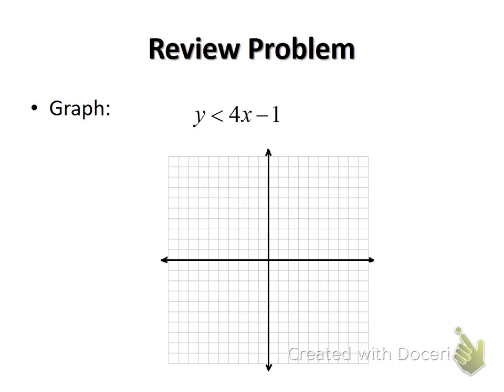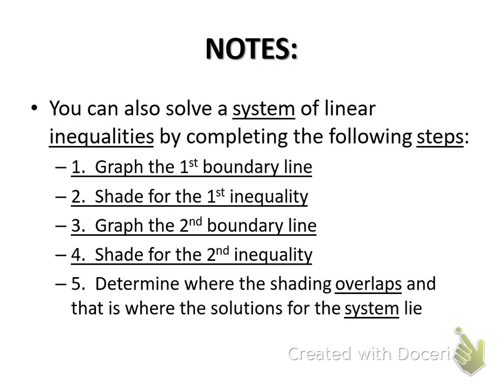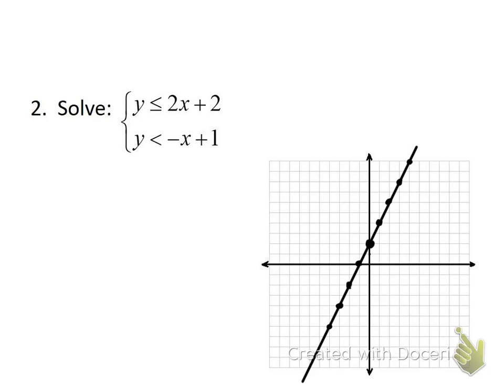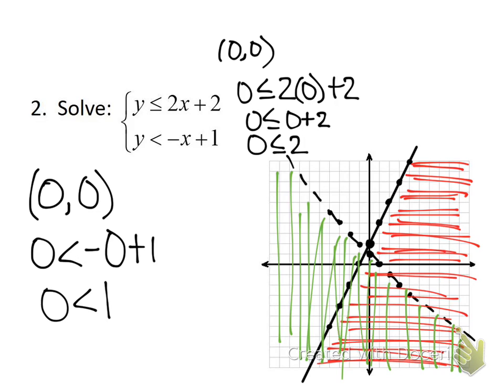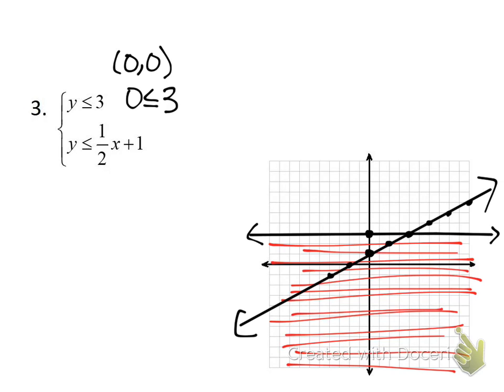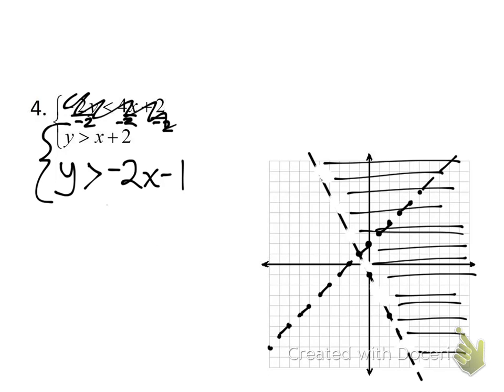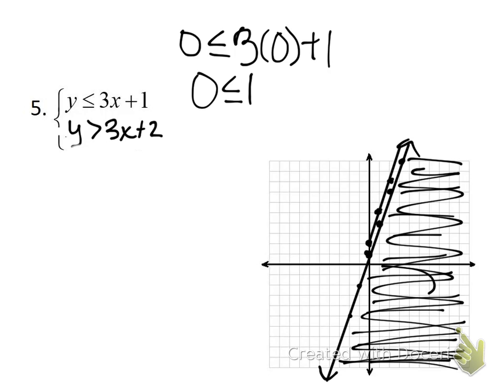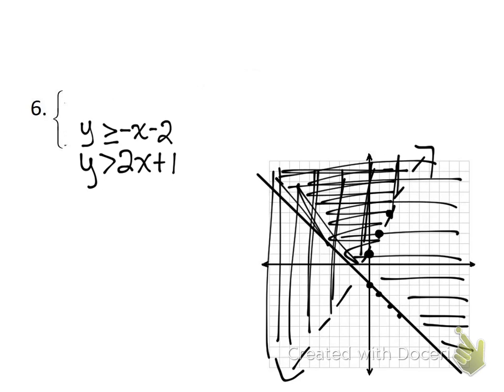Algebra II 3.3 Inequalities Notes